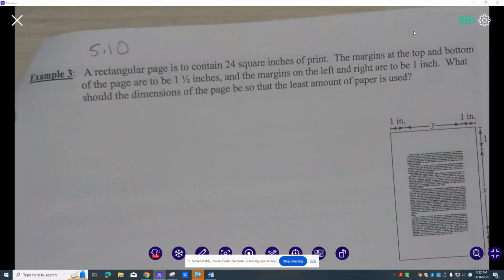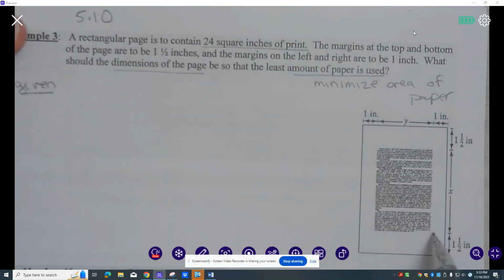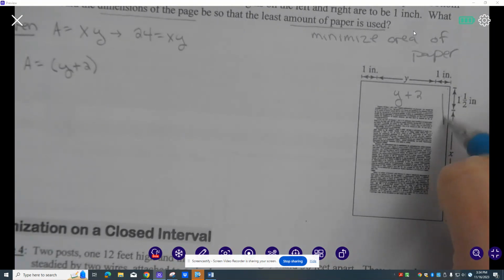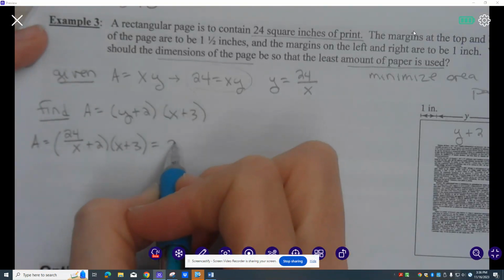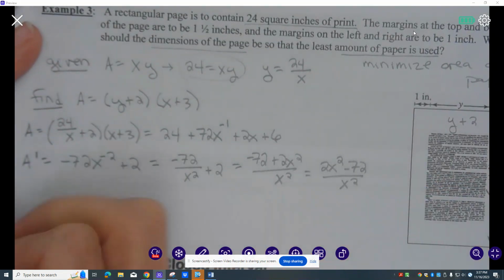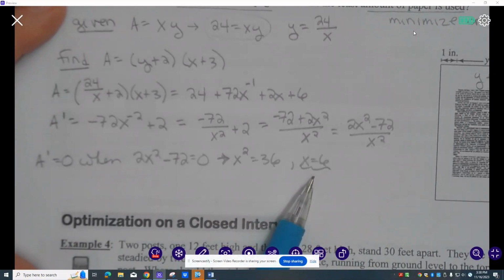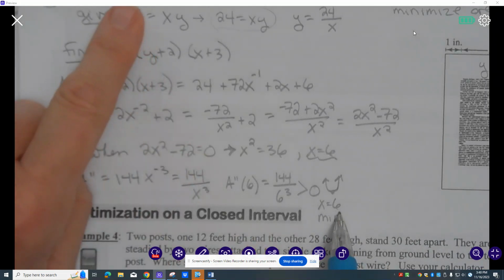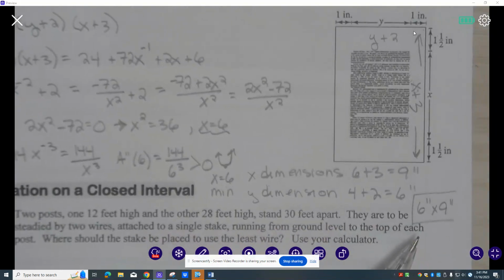Calc BC 5.10 video #3: Ex. 3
Calculus
Topic 5.10
Optimization